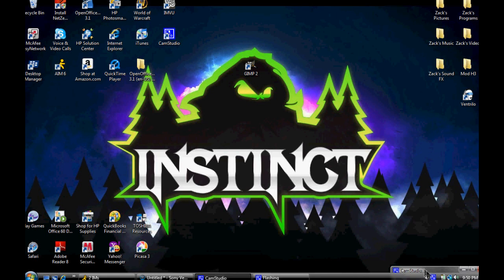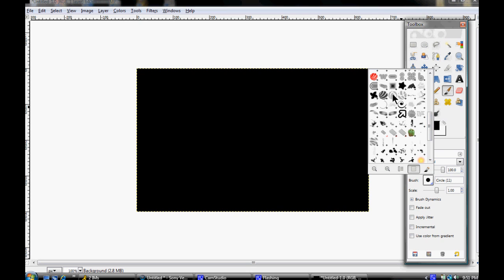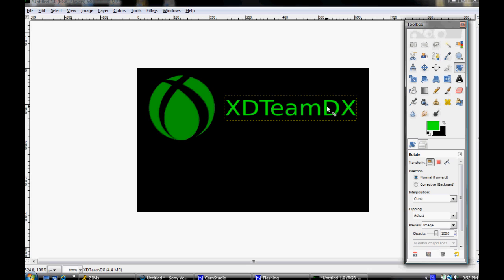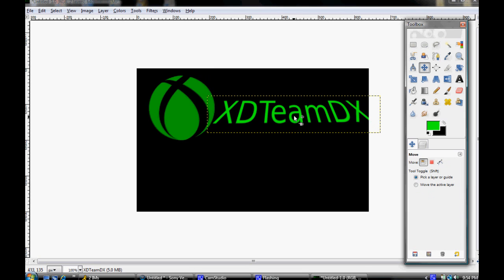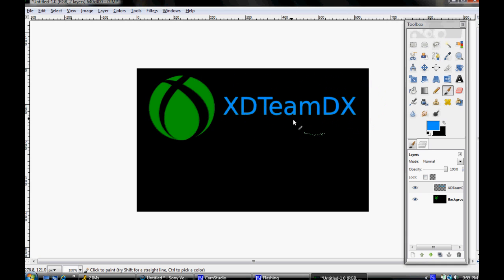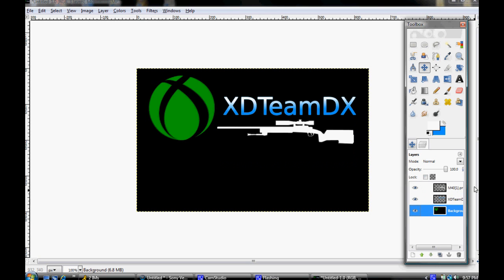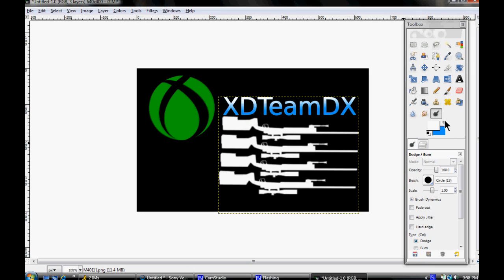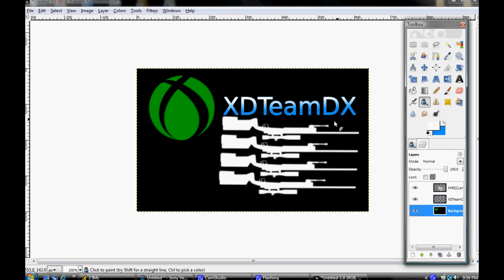GIMP tutorial "Basics"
This is a GIMP 2.6 tutorial showing you guys Great things about the program and all of its features. I will have many more tutorials with GIMP and ill make you a Picture Editing or a GB Logo Pro. The picture i made is not what i do it was just showing the duplication of layers THat was NOT an example of my Work.